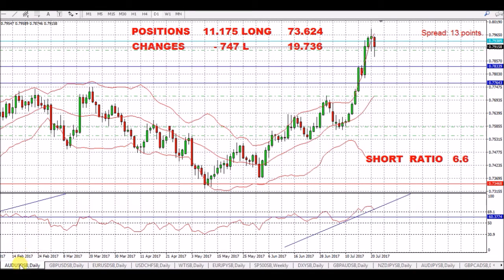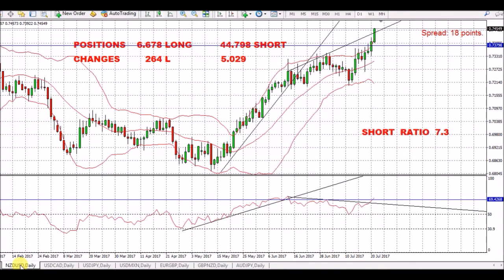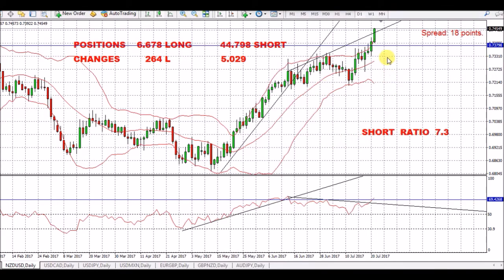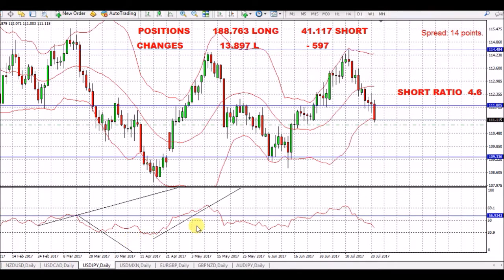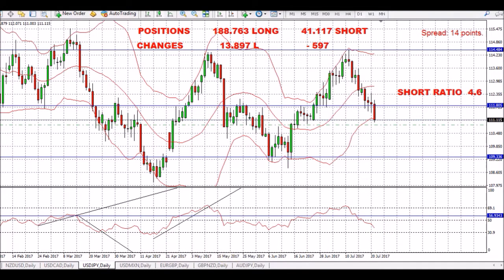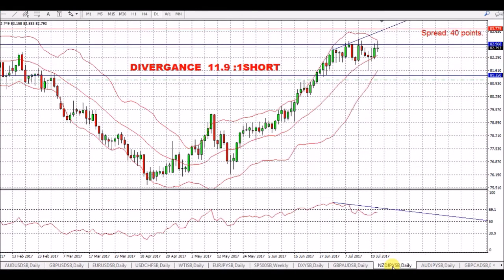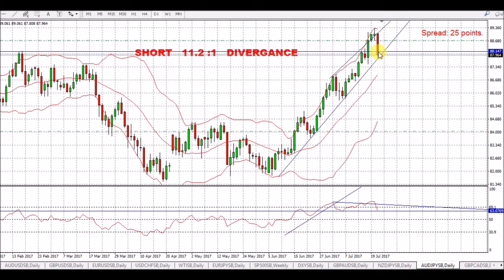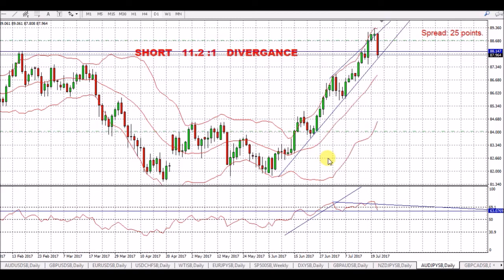Forex Overbought Extreme AUD/JPY & NZD/JPY CFTC COT Extreme Divergence good Risk/Reward Trades